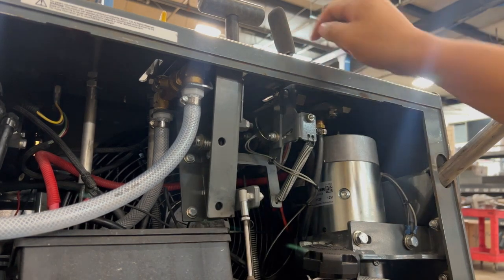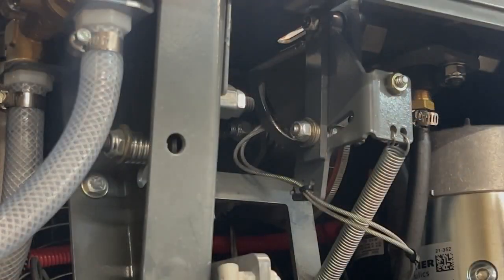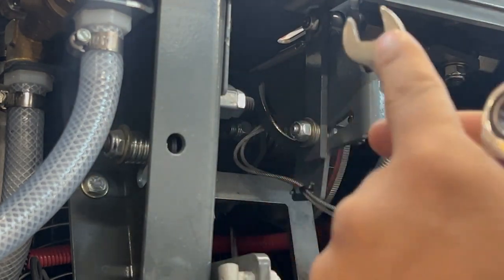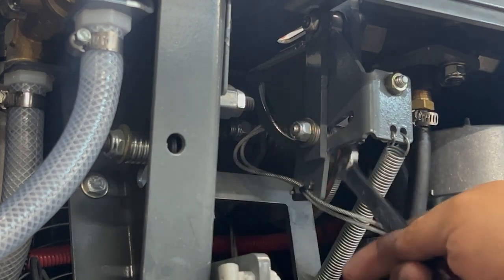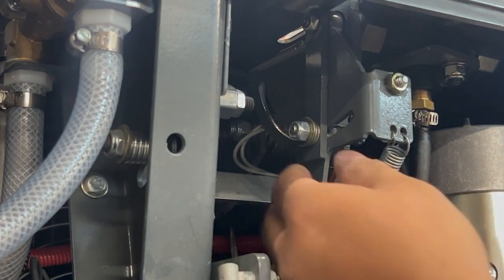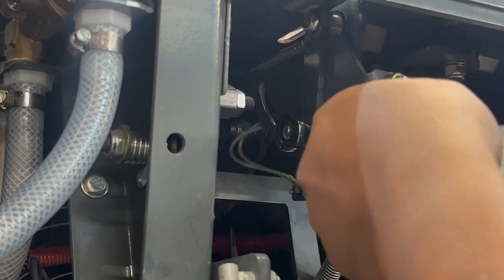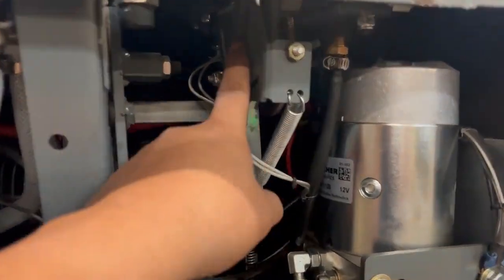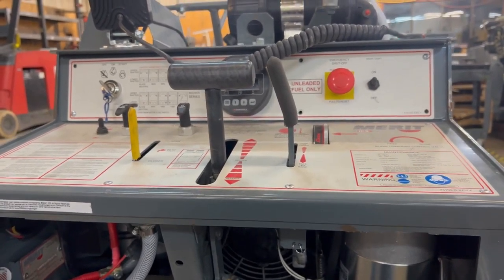Saw King's Partner ICS | MERIT shows How to Raise and Lower Mechanism On Your Merit Flat Saw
Is your Merit floor saw creeping down?  Here's a quick how to video from an ICS technician on how to adjust your controlling valve.

If you want the best, look no further than ICS!

Need Service or Equipment? to visit Saw King online or Come Down and see us in person.